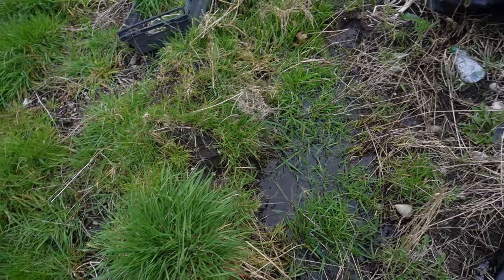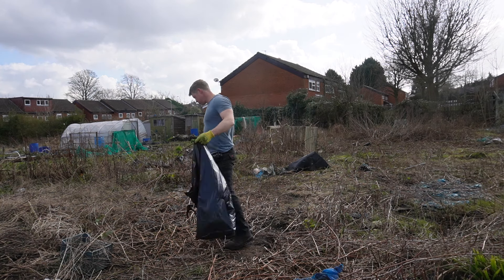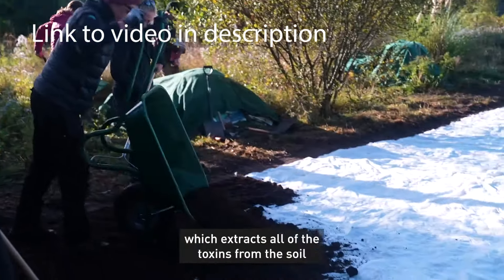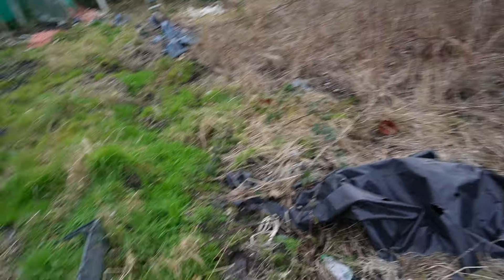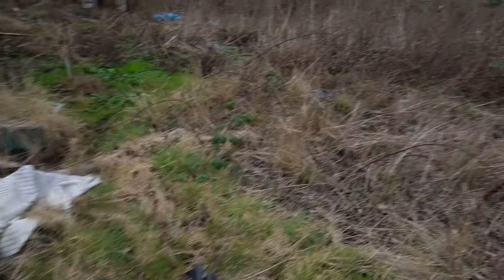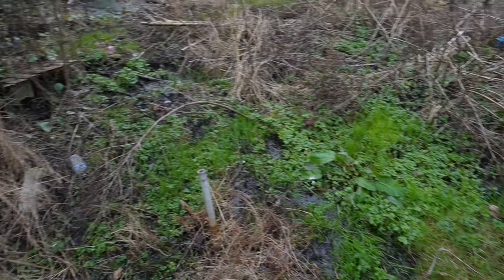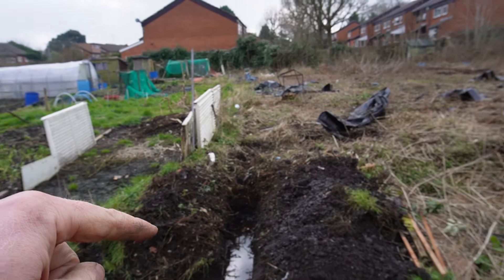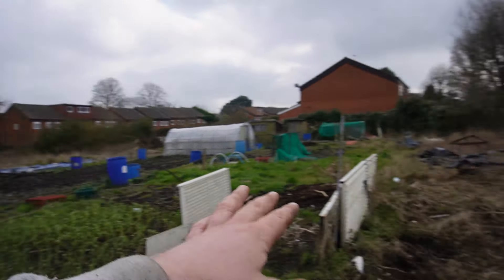Overgrown Allotment full of Trash (Can This Be Converted Into a Productive Garden?)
I'm so excited to get my own allotment! I didn't think I'd ever get one but here we are.

I know I'm not alone in wanting to grow more of my own food. Prices have been drastically increasing. But my main motivation has always been to have the produce that isn't available form shops and is seasonal. Enormous beef tomatoes, fresh, young runner beans and their flowers. Eating parts of the plants that normally aren't avaialble in shops too.

I also like to get out of the house and meet people and so far it's been great for that too.

I hope you can find somewhere to grow your own food and come on this journey with me.